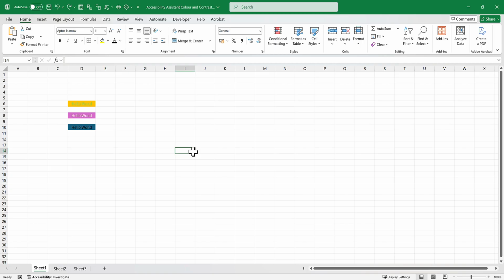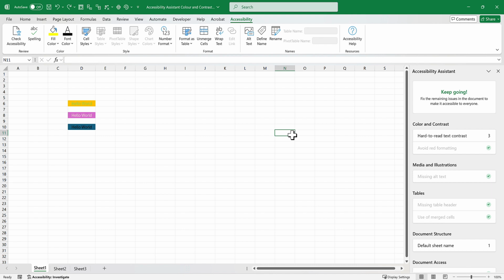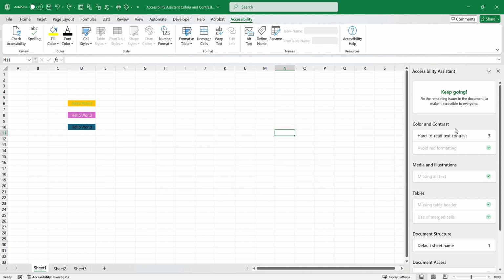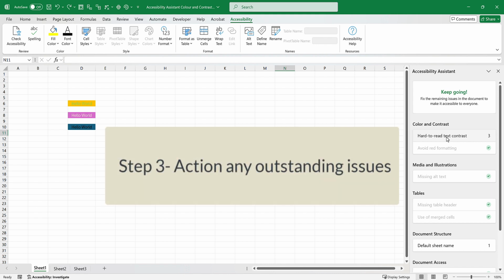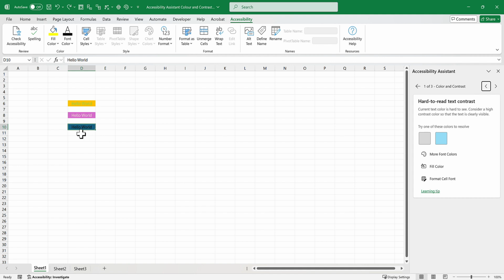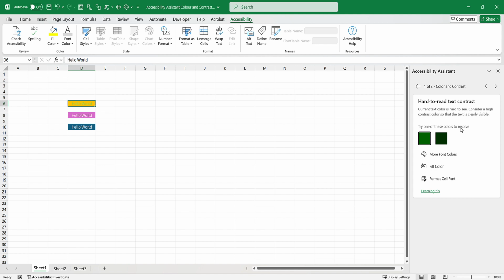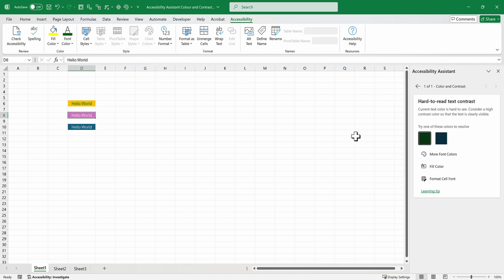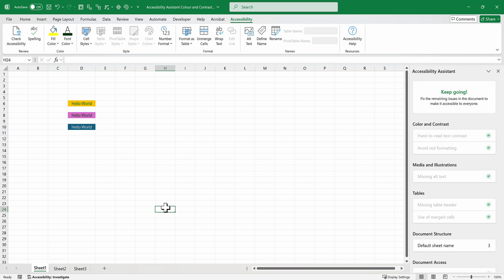How to Instantly Fix Hard to Read Text in Excel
This Microsoft Excel tutorial will show you how to fix poor text contrast in your spreadsheets using Excel’s Accessibility Assistant in just a few clicks-

By fixing poor colour text contrast you will make your spreadsheets more inclusive and user accessible by making it easier to read your cells and the data in them.

But how do you know which colours to fix?

Well the Accessibility Assistant will automatically do this for you and also suggest replacement font colours to substitute with. All in real time!

Our quick tutorial will use 3 examples to show how this method works. We will also explain the Accessibility Assistant interface and how to use it efficiently.

The benefits of this tutorial are:
• Poor colour text contrast can be fixed in just a few minutes- Making your spreadsheet more easier to read and increasing its user accessibility and inclusiveness.
• Your productivity will improve- The Accessibility Assistant runs in real time, so as you work, you can quickly make any amendments on the go.
• The Accessibility Assistant is built in direct to Excel- No additional adds on needed.
• No overhead to Excel spreadsheet
• No VBA or programming knowledge needed

We will be using Excel for Microsoft 365 to demonstrate these techniques.

Tutorial Breakdown:

00:00 Introduction- Overview of tutorial

00:17 Three examples of hard‑to‑read text fixed with Microsoft Excel’s Accessibility Assistant tool.

03:56 Wrap up- Summary of tutorial

This video forms part of a larger set of Excel tutorials. The tutorials have been filmed with a view to covering business scenarios largely focused on performance (basically tutorials you can apply to your everyday work vs just learning ‘theory’).

If your new to Excel as a whole, then please do check out our Beginners Excel playlist which runs you through the basics in Excel covering everything from the interface to creating tables and finding and replacing data.

Please do ensure you watch this Excel tutorial in the highest quality video setting that your device supports.

We recommend HD or higher (the tutorial has been recorded in 4K).

This tutorial was adapted from a portion of our syllabus from our online Excel training and consulting portfolio.